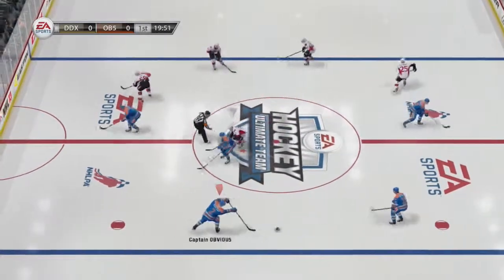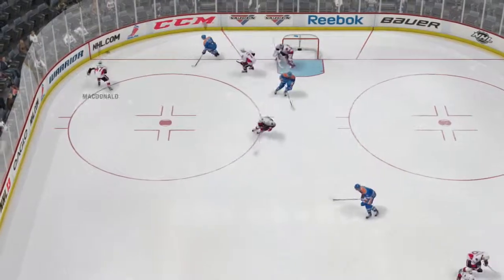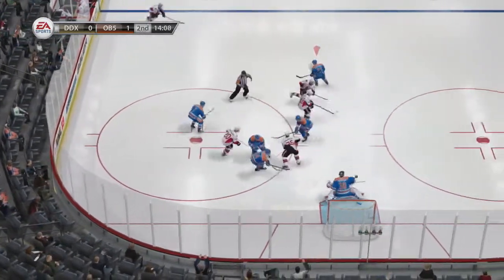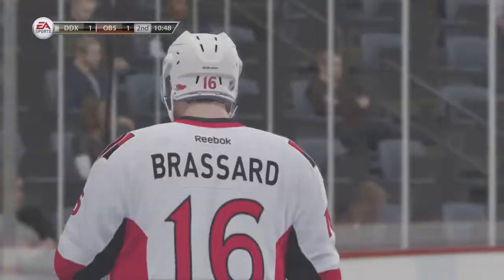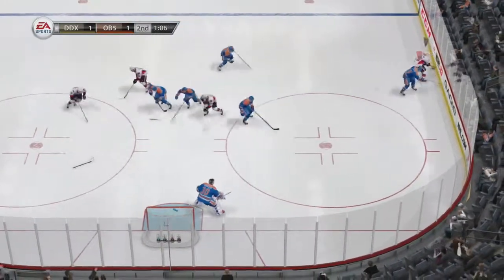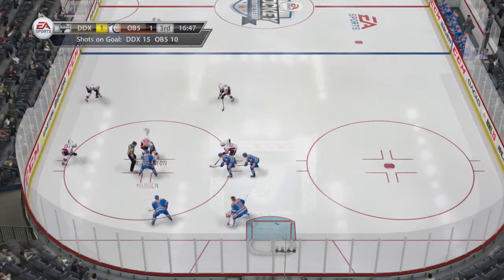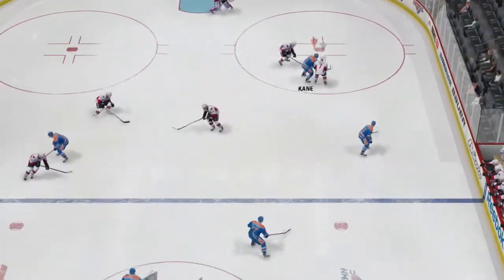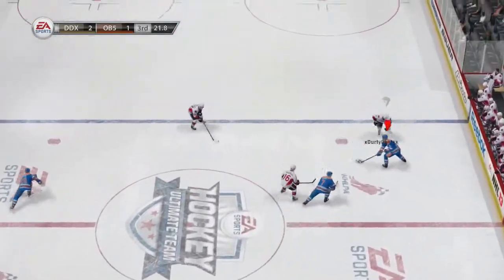An Average GAG Plays...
O30 League Game NHL NHL13 xbox Captain OBVIOU5 CrashTheNet.ca Season 2 game 1